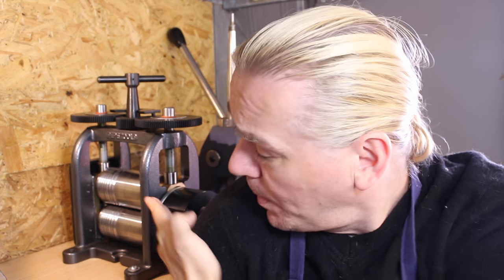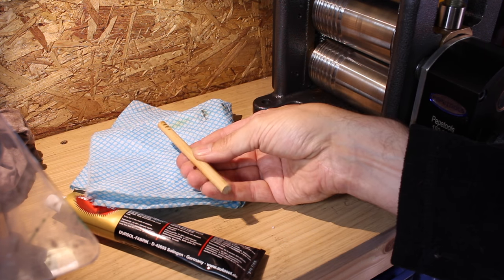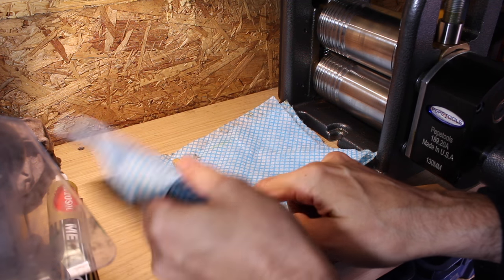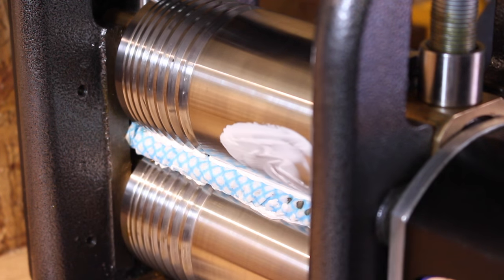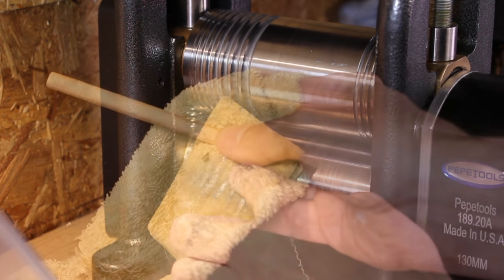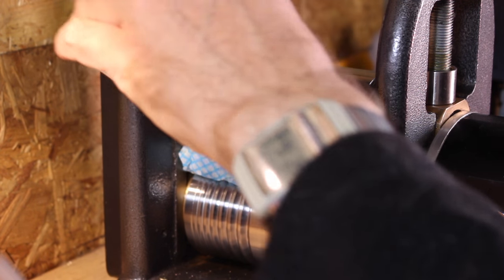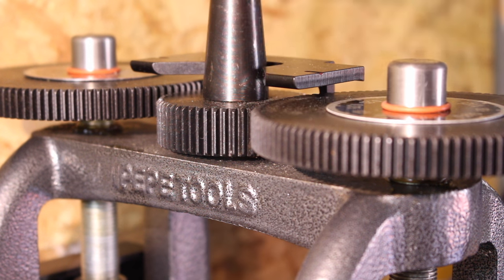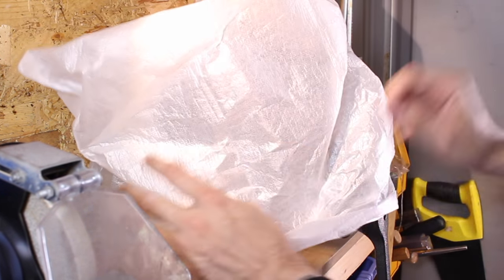How To Maintain Your Pepe Rolling Mill Tips & Trick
Dave Wilson of Celtic Dreams shows us some tips and tricks to keep your rolling mill in perfect condition.

Want one? use the link below to buy direct from Pepetools.